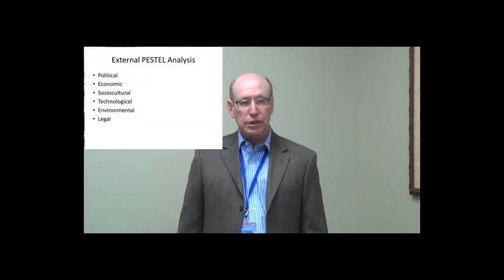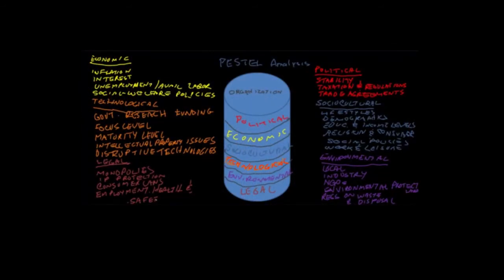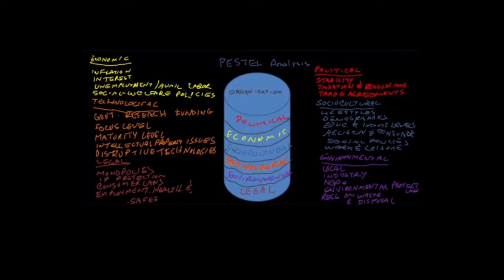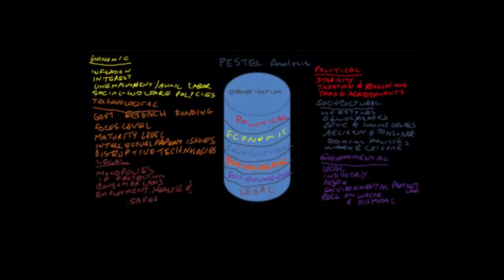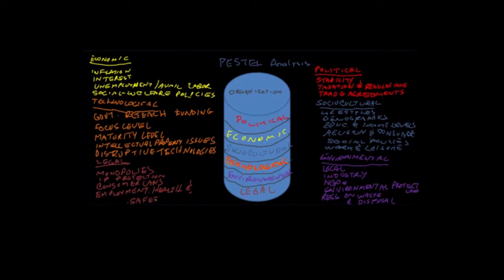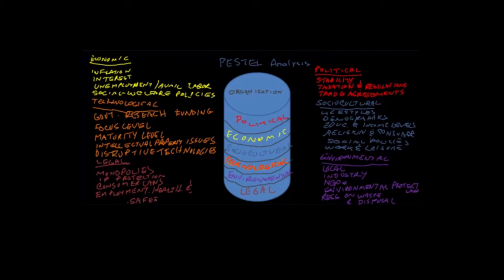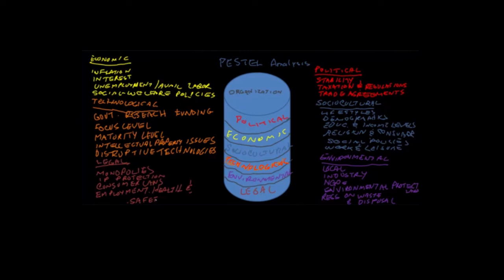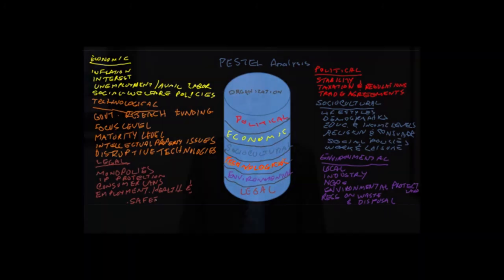Dr. Phil Harris - SWOT Analysis